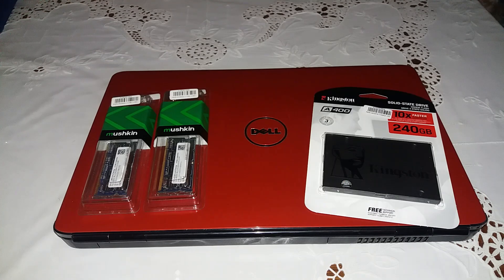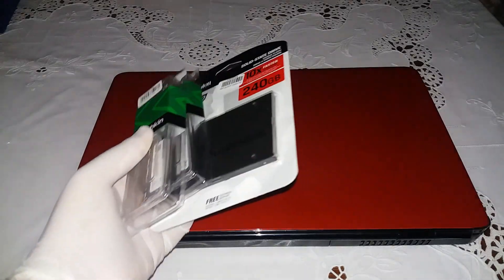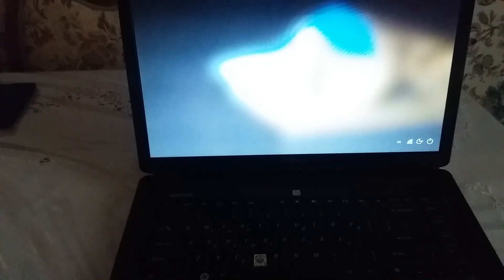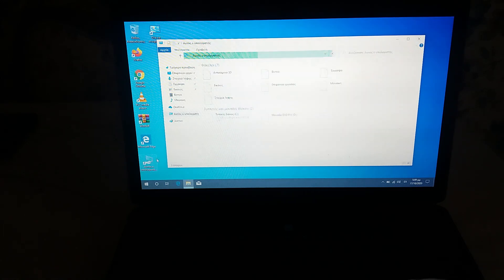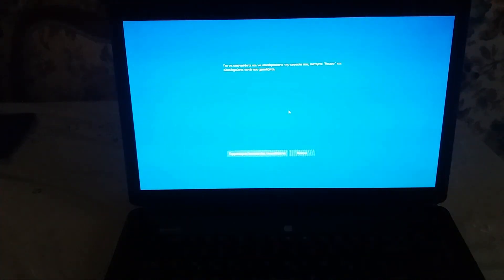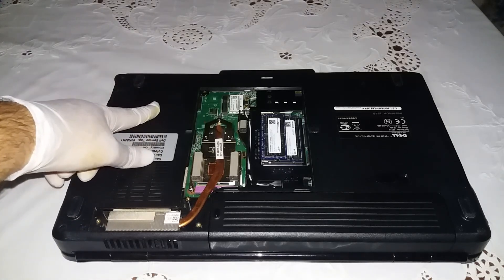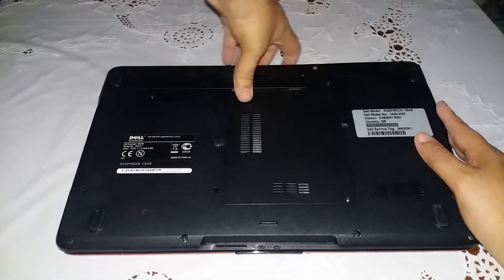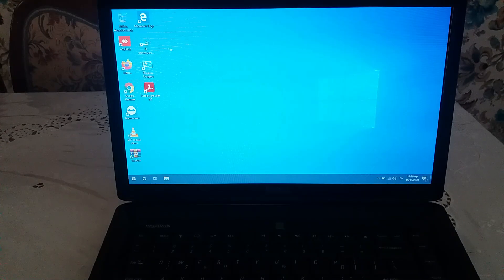Two cheap upgrades that will transform your old laptop 100%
Today I'm going to show you how to make your old laptop fast as a new one. 2 Upgrades with low cost that will completely transform your slow laptop. At customers laptop we have a regular mechanical hard disk and just 1 GB RAM memory , we test it by install Windows 10 and the results are really disappointing. So 2 steps and only two upgrates for our laptop , a brand new SSD and more RAM memory , that’s all we gonna need to make it live again like a brand new computer. The cost for today’s upgrade is only 60 € , 30 for an SSD Disk and another 30 for 2 RAM memories.